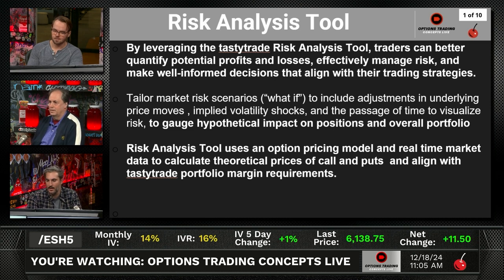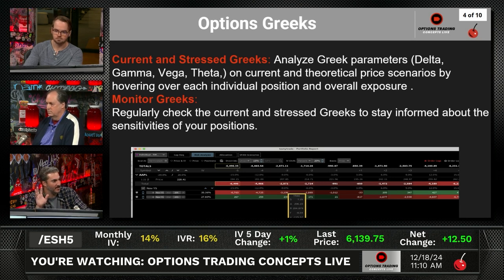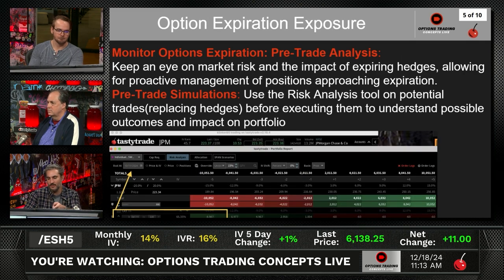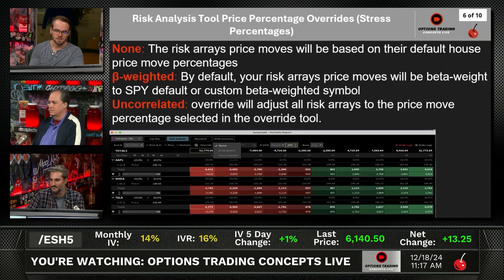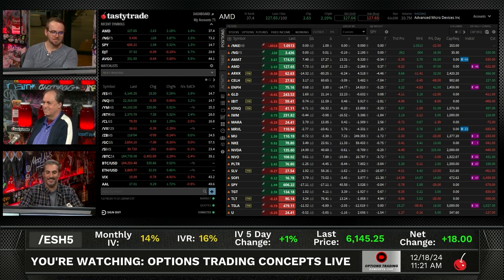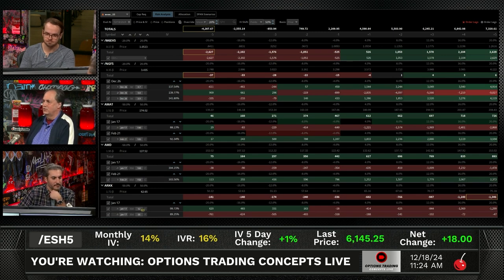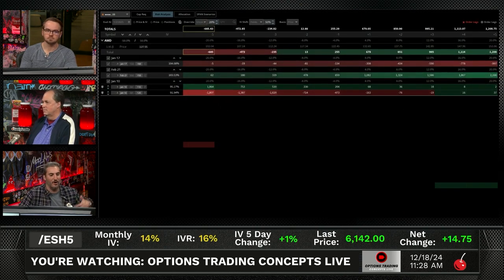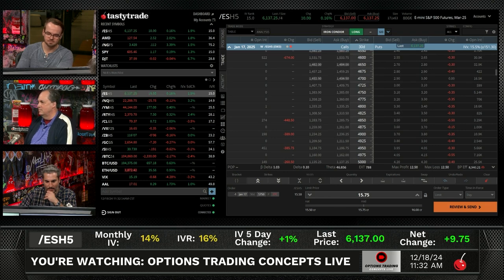Our 4 Best Programmers Built This Risk Assessment Tool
Follow tastylive on X (Twitter) Helpful Links
Follow tastylive on X (Twitter) Live Events Live Events Earn up to $5,000* when you open and fund an account with tastytrade. The platform's risk analysis tool helps traders stress test their positions by simulating market scenarios. You can analyze what happens if the market moves up or down by certain percentages, or if volatility changes. It lets you add hypothetical trades and see their impact before executing them.